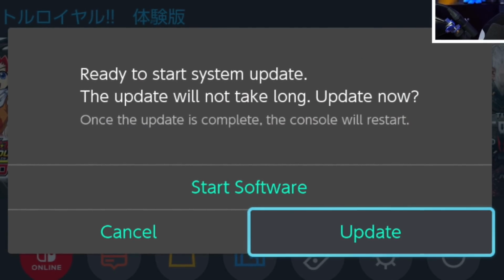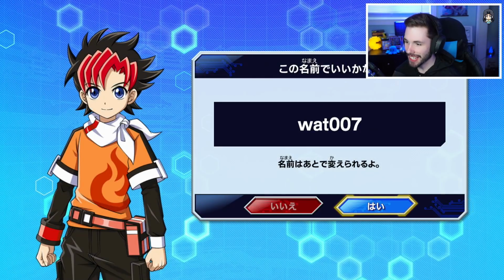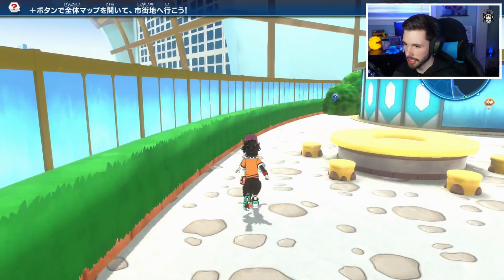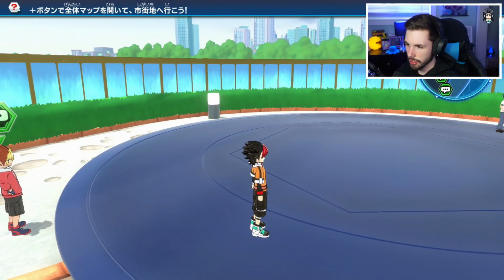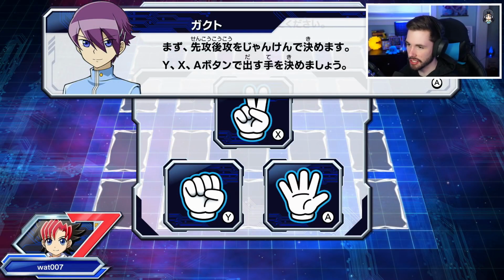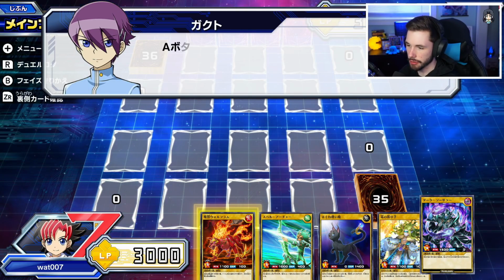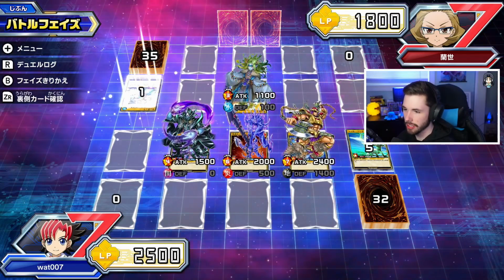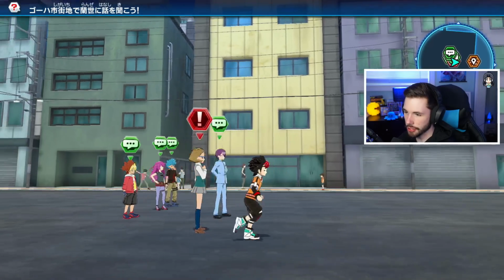The NEWEST Yu-Gi-Oh! Game Is Here! Yu-Gi-Oh! Rush Duel: Saikyou Battle Royale (Early Gameplay)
Today I take a look at the newest Yu-Gi-Oh! game called Rush Duel: Saikyou Battle Royale! Based off the Rush Duel and the anime Yu-Gi-Oh! Sevens this game takes a open world look at the Yu-Gi-Oh! Universe based in Goha City that's governed by Goha Corp. You and your friends Yuga Ohdo, Tatsuhisa, and more battle it out to become the Number 1 Duelists in the world.

Do you want to see other content besides Yu-Gi-Oh! Duel Links from me?